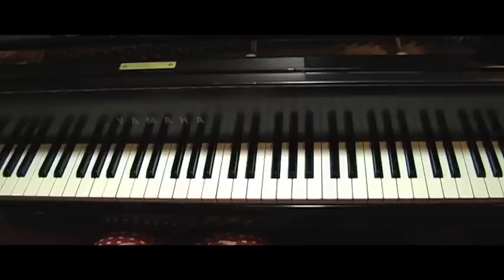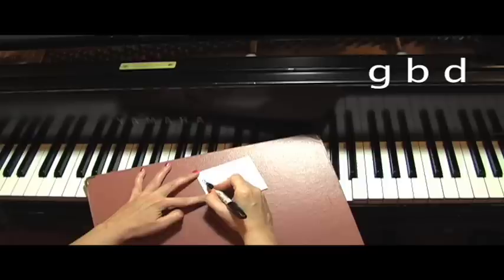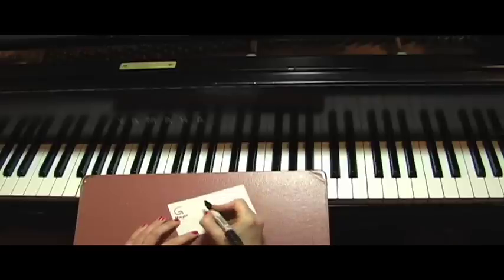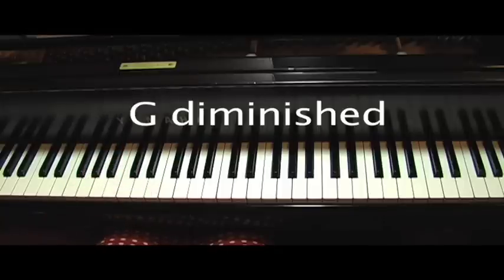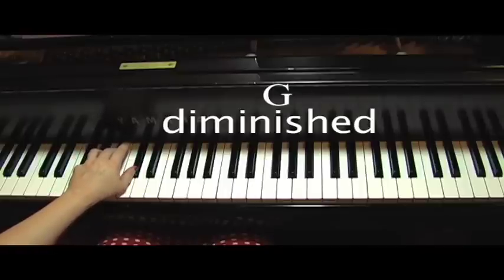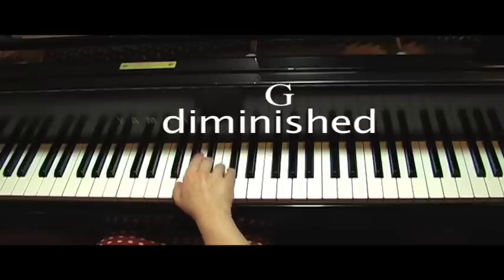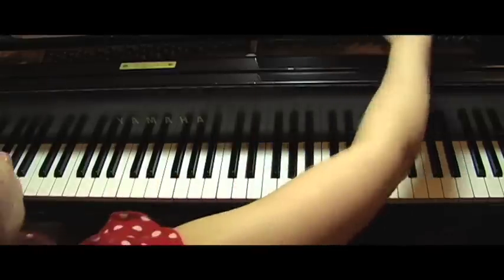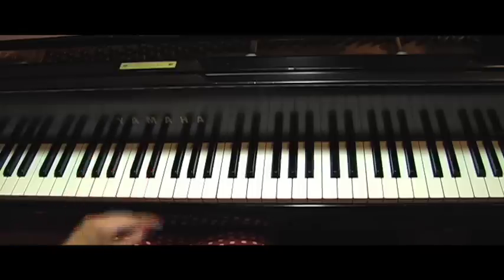Piano Lesson #7 - Part 1 - G Chord Cards GM, G-, G dim, G Aug